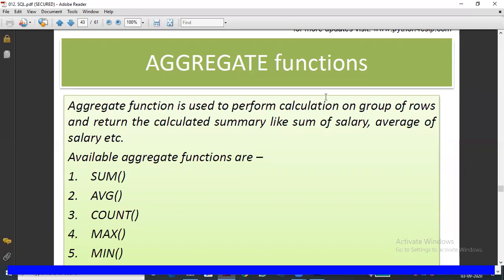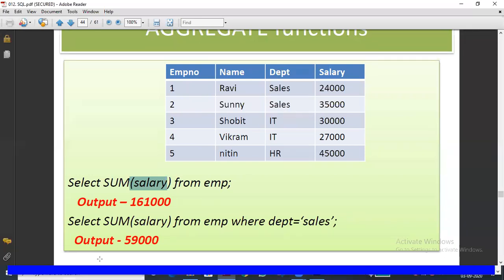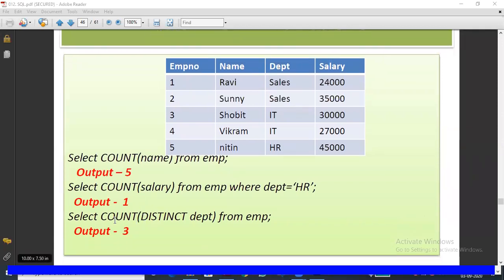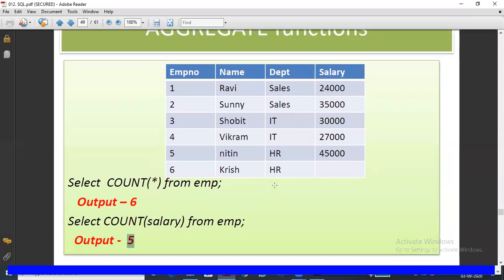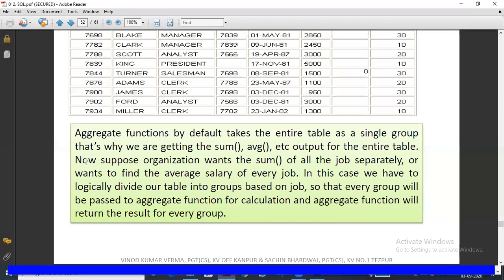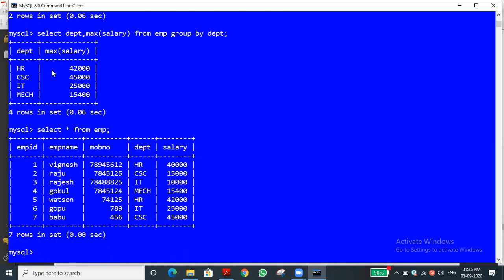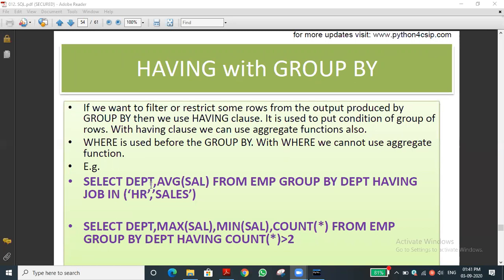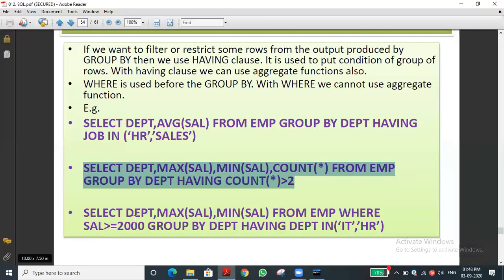SQL 5 JEE